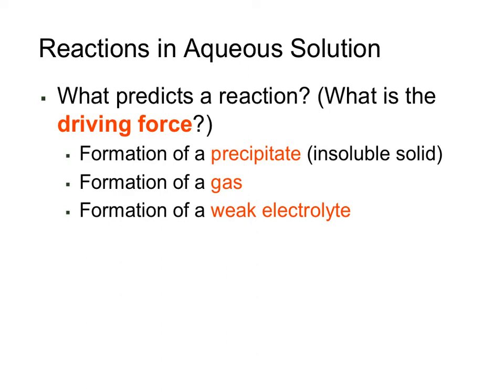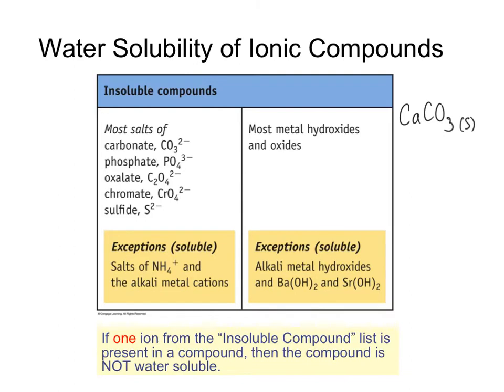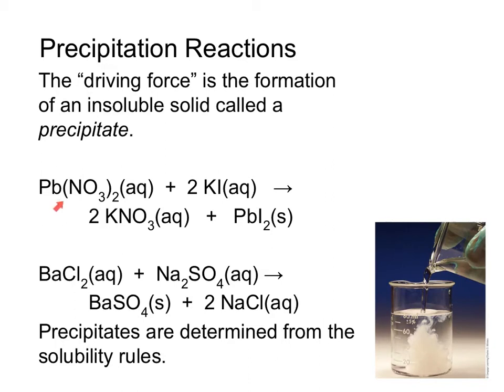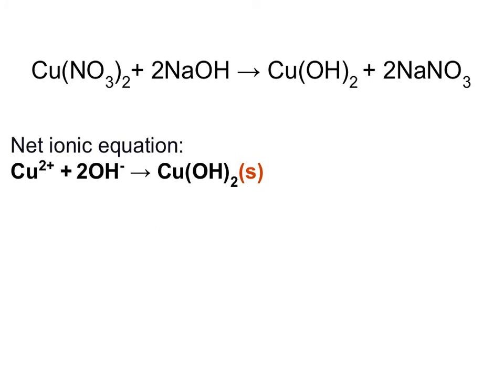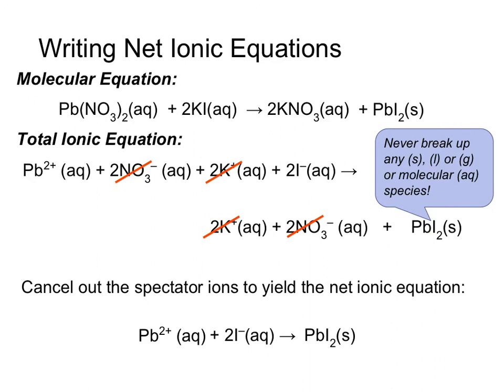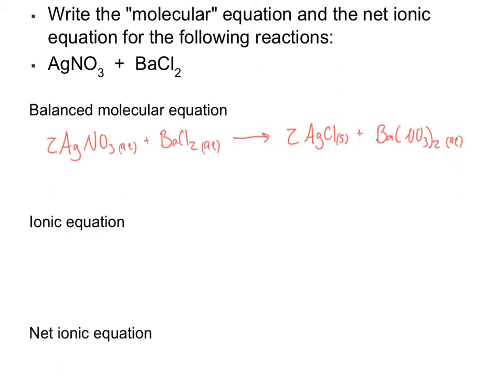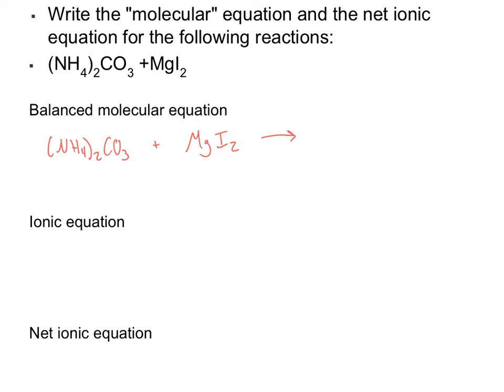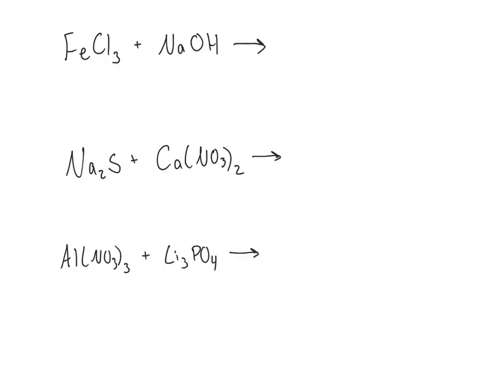Precipitation Reactions & Net Ionic Equations